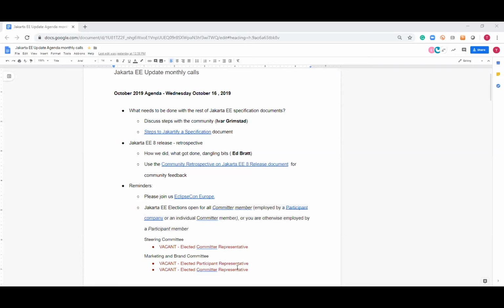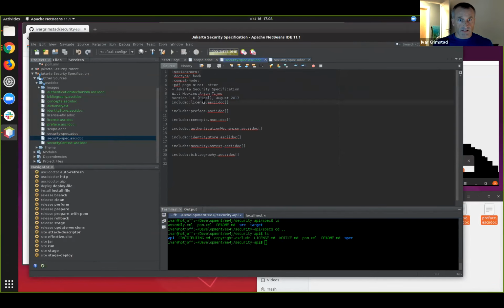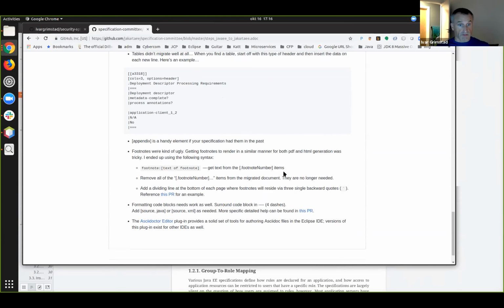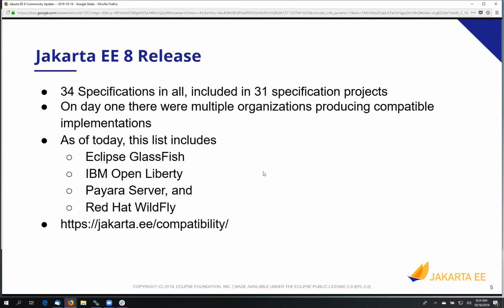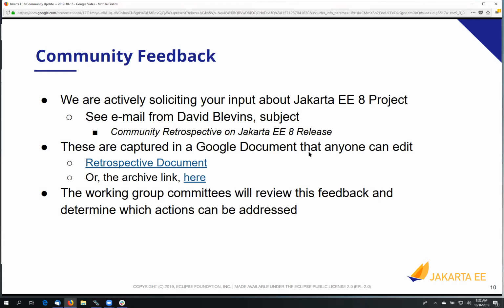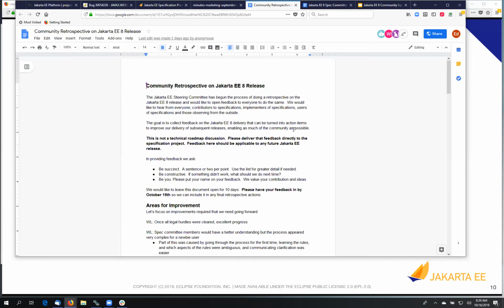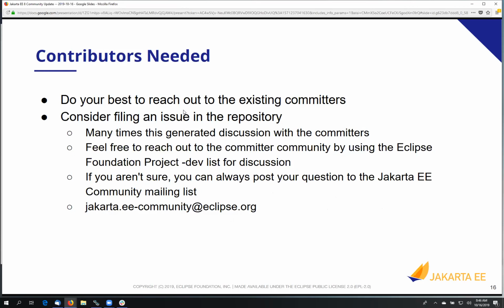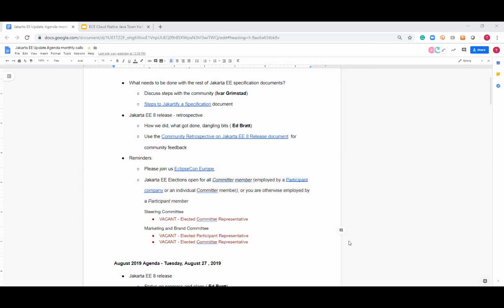Jakarta EE Community Call | 2019-10-16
The Jakarta EE Community call is a monthly meetup via Zoom that drives community conversation and provides a space for participants to ask questions on topics of interest in an Ask Me Anything (AMA) format.

// AGENDA
- What needs to be done with the rest of Jakarta EE specification documents? (Ivar Grimstad)
- Jakarta EE 8 release - retrospective (Ed Bratt)
- Community Reminders  (Tanja Obradovic)
-Open discussion and questions

/// JOIN THE CALL
To join the next community call click the link to add it to your calendar